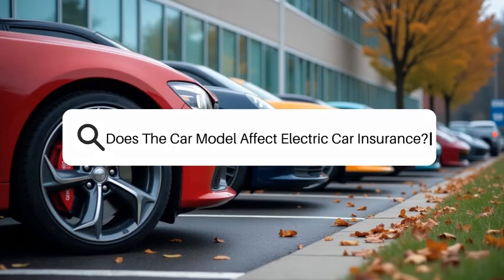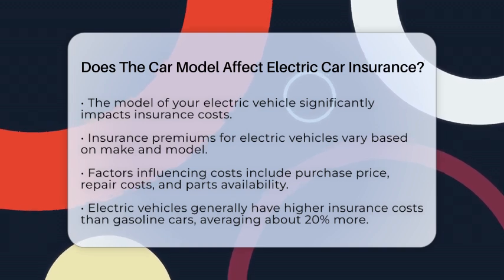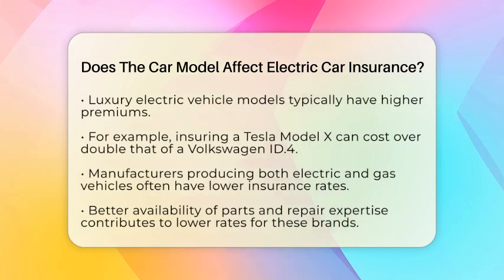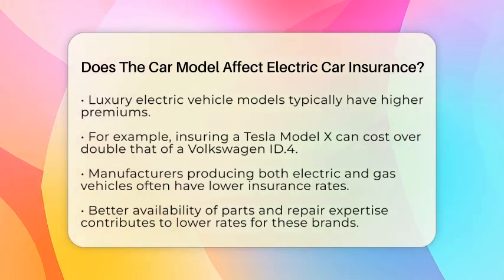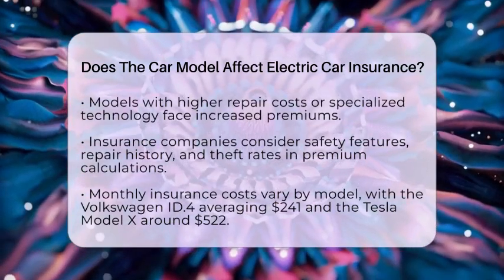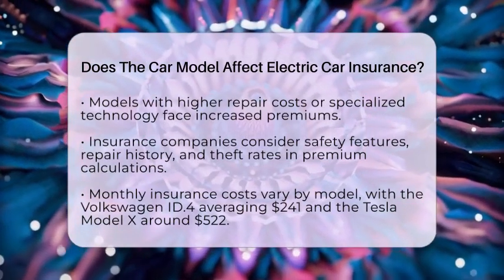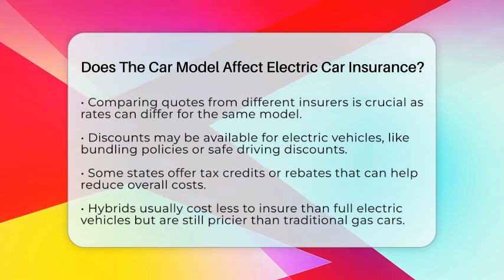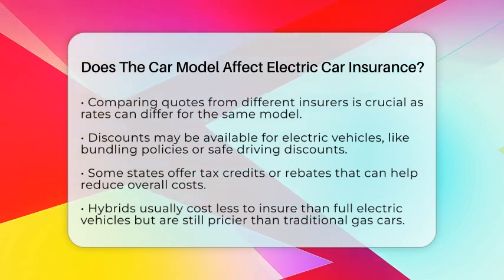Does The Car Model Affect Electric Car Insurance? - Auto Coverage Explained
Does The Car Model Affect Electric Car Insurance? Are you curious about how the model of your electric vehicle can influence your insurance costs? In this informative video, we'll break down the relationship between electric car models and insurance premiums. We'll discuss how different factors, such as purchase price, repair costs, and parts availability, can impact your insurance rates. You’ll learn how luxury electric vehicles compare to more affordable options in terms of insurance costs, and why some manufacturers may offer lower rates based on their broader vehicle offerings.

We’ll provide practical examples of monthly insurance costs for various electric vehicle models, giving you a better understanding of what to expect. Additionally, we’ll cover potential discounts and incentives that could help reduce your overall insurance expenses. Whether you’re considering purchasing an electric vehicle or just want to understand the insurance landscape better, this video is for you. Join us for a thorough discussion on electric car insurance and ensure you're equipped with the knowledge to make informed decisions.

About Us: Welcome to Auto Coverage Explained, your go-to channel for understanding everything related to auto insurance! Our purpose is to break down the complexities of car insurance into easily digestible content that benefits everyone from first-time car owners to seasoned drivers.